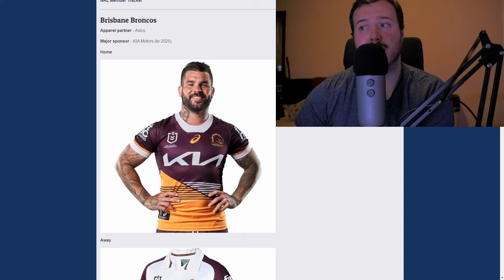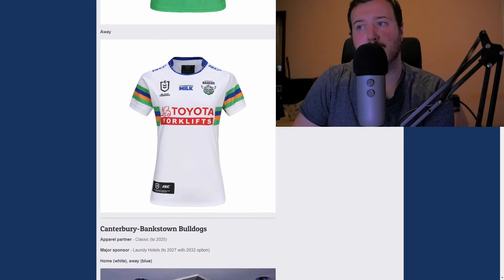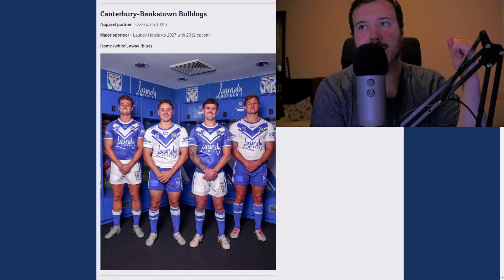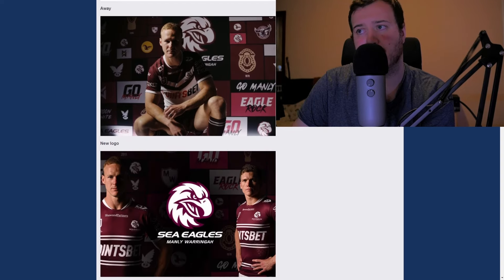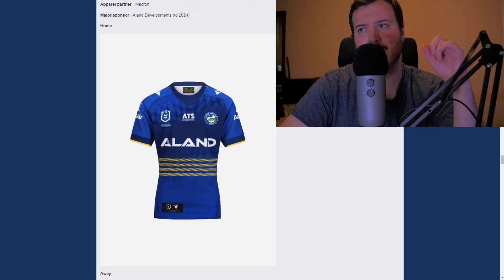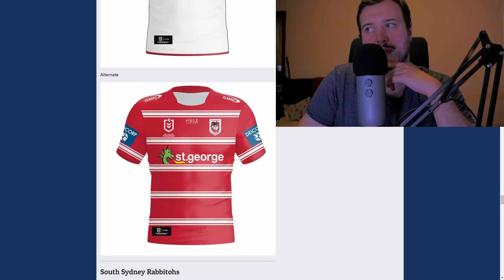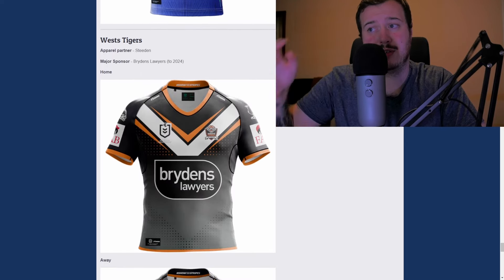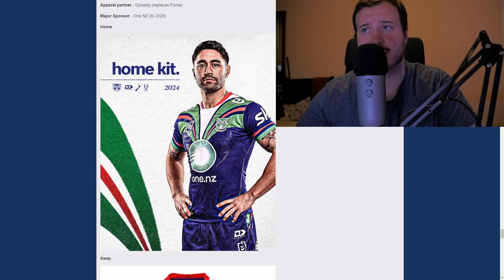Reacting to 2024 NRL Jerseys! (ASMR Whispering)